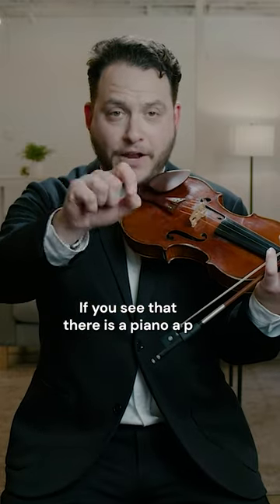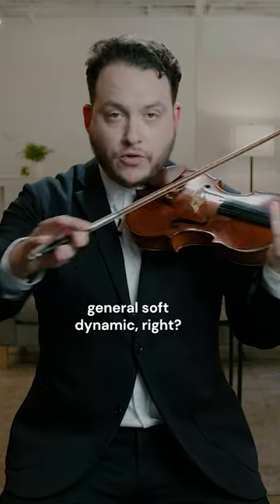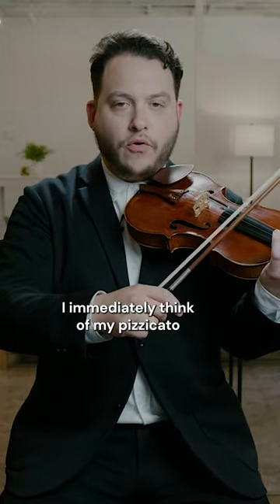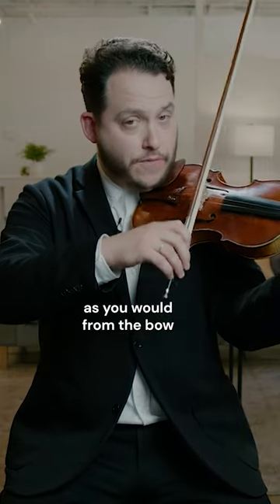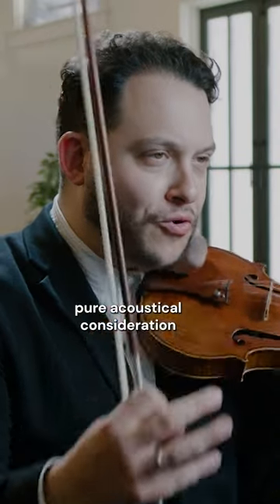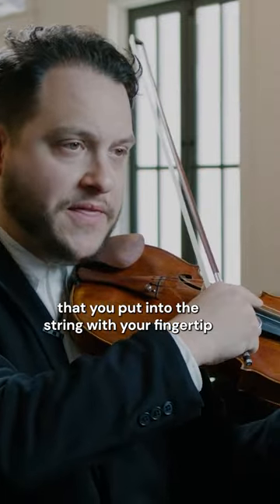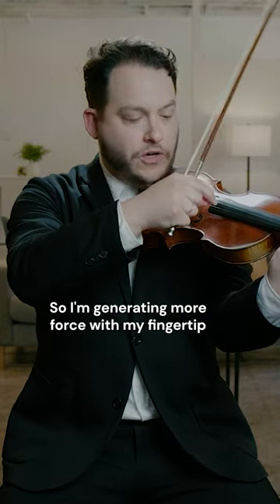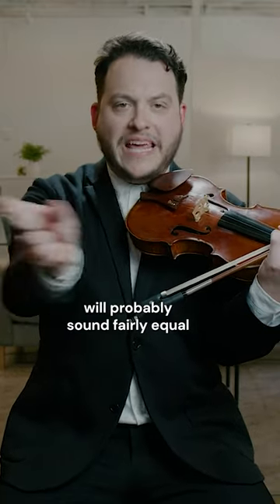Playing Pizzicato 👇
Pizzicato on the violin is famously difficult to make sound properly. As you have probably experienced yourself, pizzicato notes can often get lost in a concert hall or even smaller room. When compared to the sound the bow produces, pizzicato sounds smaller, so we must properly compensate and take the composer's marked dynamics with a grain of salt. As Giora Schmidt explains, one reliable way to ensure our pizzicato notes are heard is to raise the marked dynamic level one level-- so if the composer marks p, a good way to ensure we are heard is by playing mp.

Do you have any tricks for your pizzicato to ring out clearly?

Watch Giora Schmidt's full course on right hand technique on tonebase Violin!